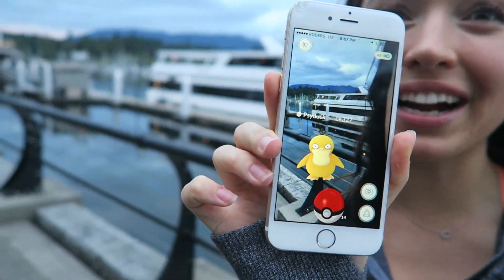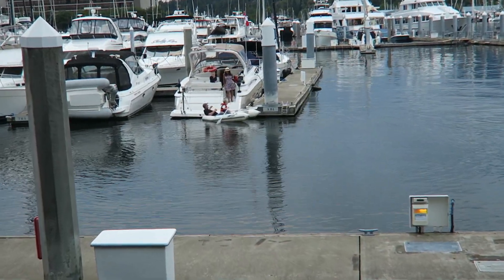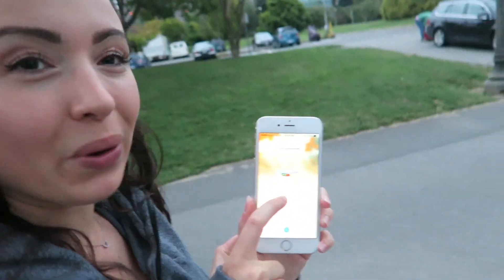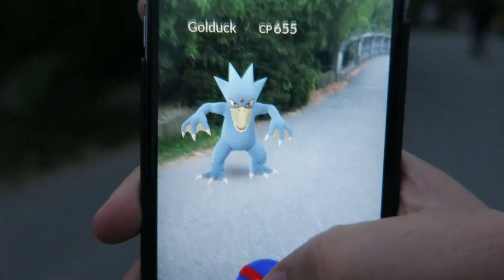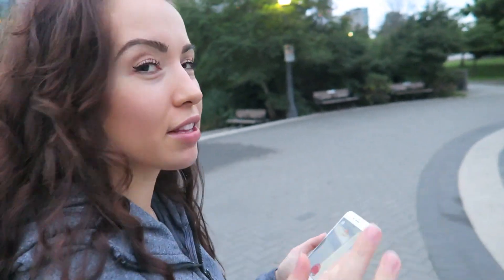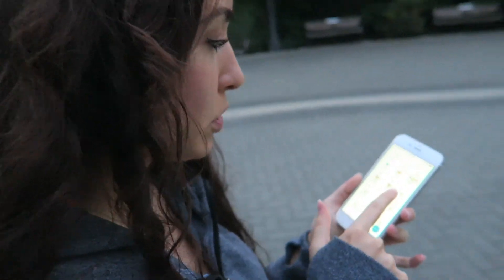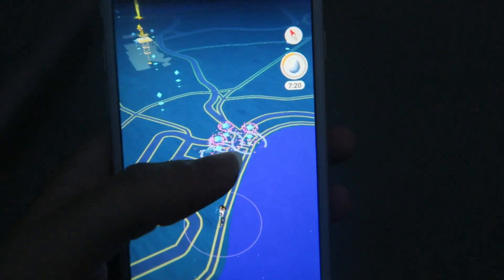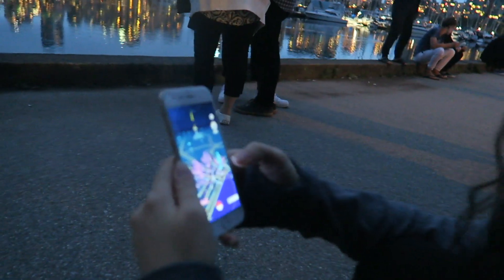POKEMON GO - How to Level Up FAST in Pokemon GO!! (Pokemon GO Gameplay)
Catching some epic Pokemon with Typical Gamer and levelling up FAST! Give this video a thumbs up for more Pokemon GO!! :)
Add me on Snapchat ► samararedway